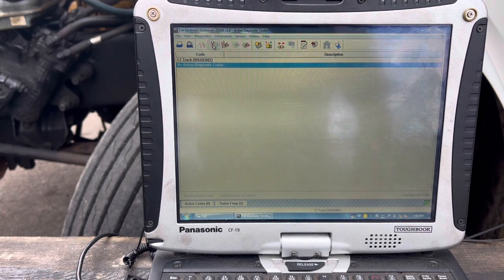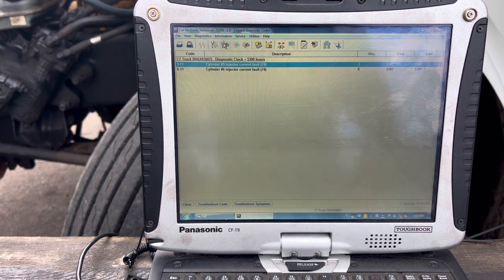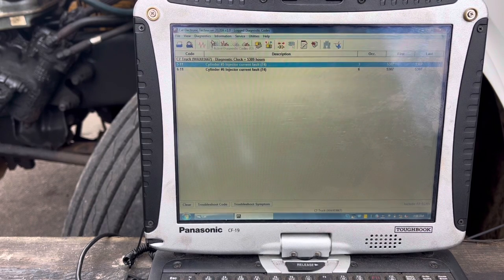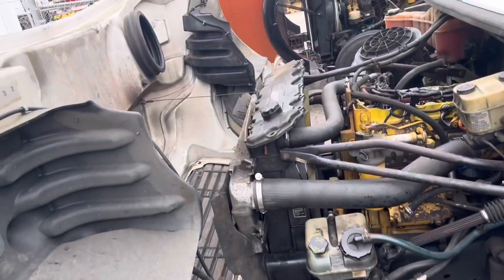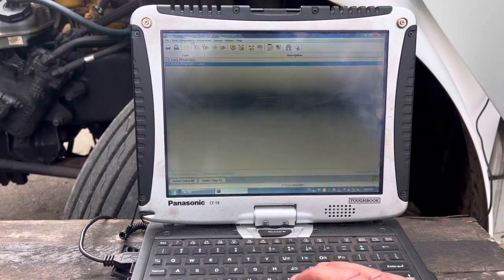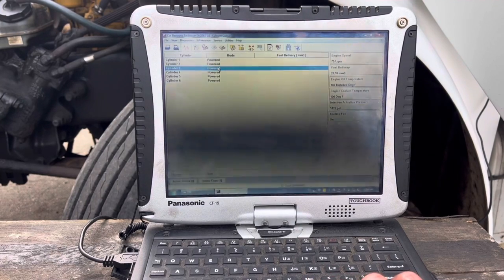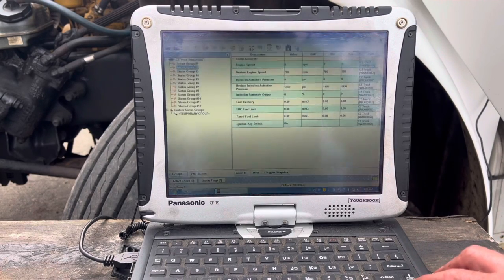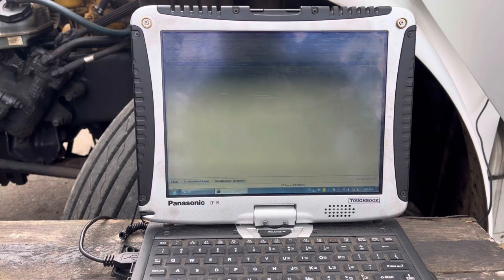CATERPILLAR C7 ECM Diagnostics. Electronic troubleshooting using laptop with CAT ET. Cylinder Test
In this video we will show step by step how to troubleshoot active and inactive codes in Caterpillar C7 ECM.  Learn how to perform cylinder cutout test, solenoid test and more.  This is very basic troubleshooting that anyone can do with the right equipment.  We don’t like to guess at diagnosing at the customers expense.  Learn how to properly diagnose engine problems with this video.